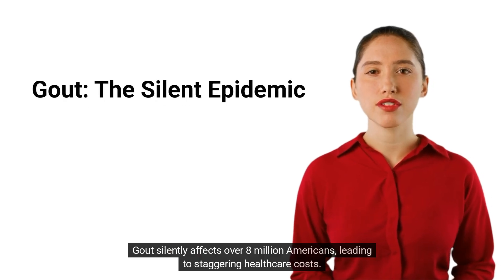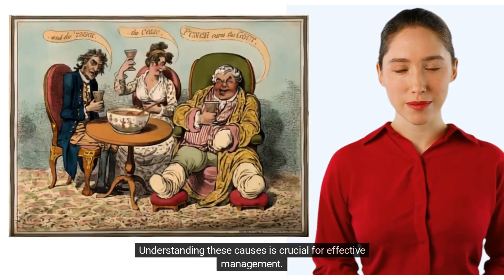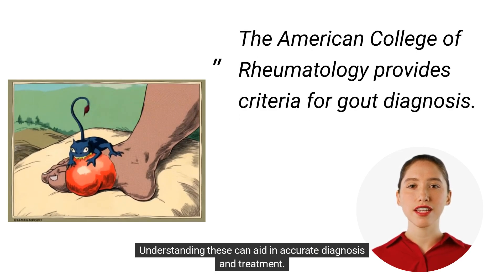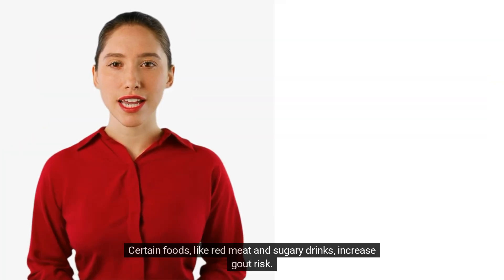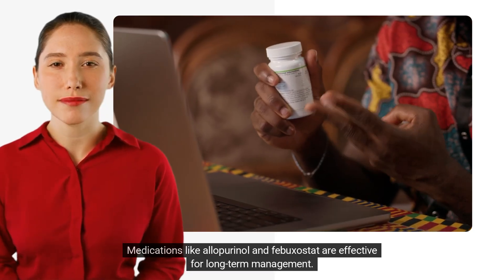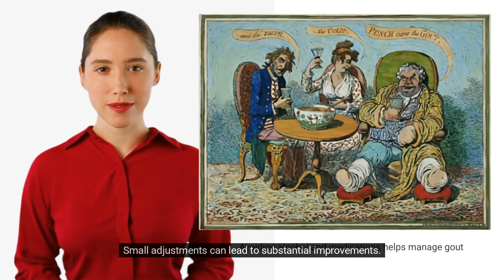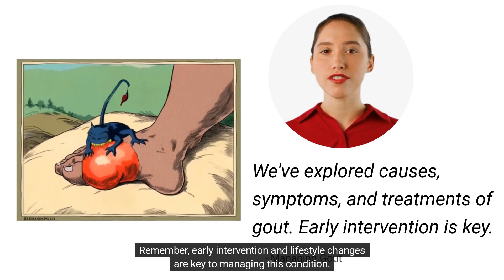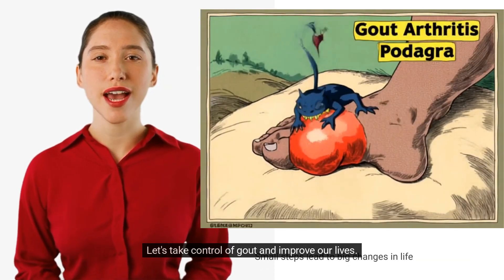Gout Arthritis, Diagnosis, Treatment, and Prevention.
Gout is characterized by painful joint inflammation, most commonly in the first metatarsophalangeal joint, resulting from precipitation of monosodium urate crystals in a joint space. Gout is typically diagnosed using clinical criteria from the American College of Rheumatology. Diagnosis may be confirmed by identification of monosodium urate crystals in synovial fluid of the affected joint. Acute gout may be treated with nonsteroidal anti-inflammatory drugs, corticosteroids, or colchicine. To reduce the likelihood of recurrent flares, patients should limit their consumption of certain purine-rich foods (e.g., organ meats, shellfish) and avoid alcoholic drinks (especially beer) and beverages sweetened with high-fructose corn syrup. Consumption of vegetables and low-fat or nonfat dairy products should be encouraged. The use of loop and thiazide diuretics can increase uric acid levels, whereas the use of the angiotensin receptor blocker losartan increases urinary excretion of uric acid. Reduction of uric acid levels is crucial for preventing gout flares. Allopurinol and febuxostat are first-line medications for the prevention of recurrent gout, while colchicine and/or probenecid are reserved for patients who cannot tolerate the first-line agents or in whom these agents are ineffective.